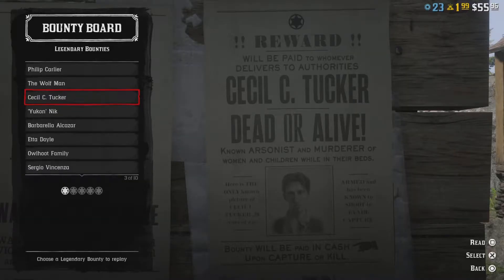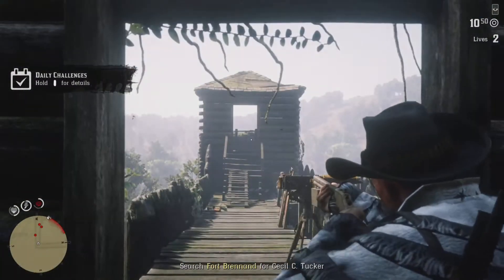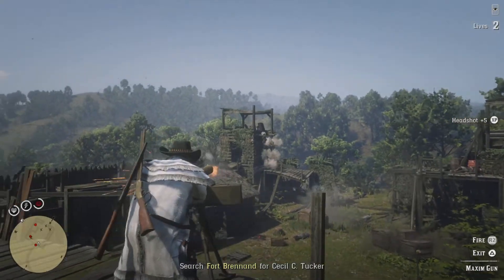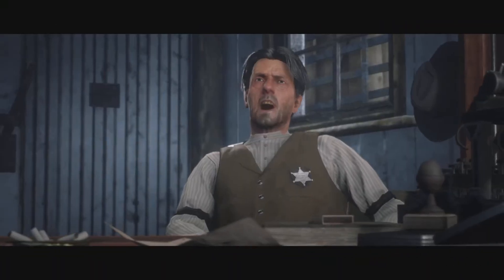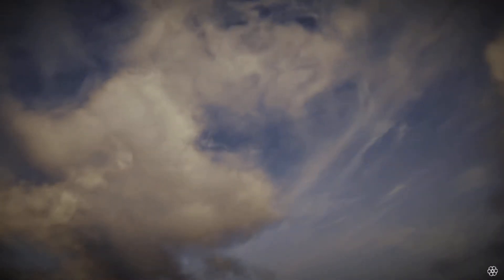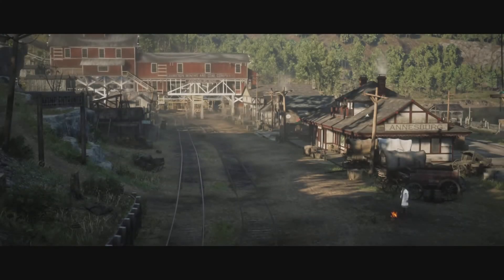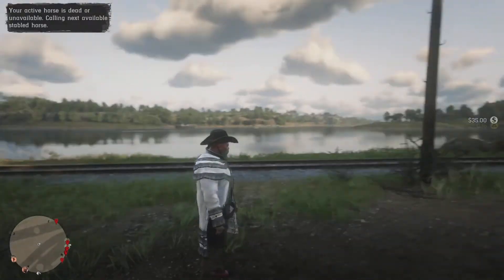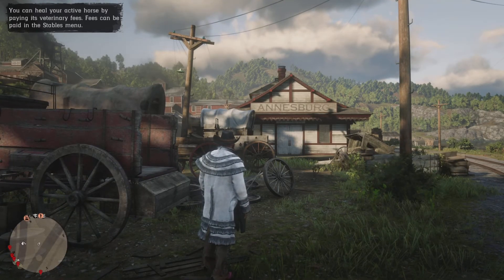Redemption dead redemption legendary bounties walkthrough part 6 cecil c tucker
Cakes mining co the grand fleet